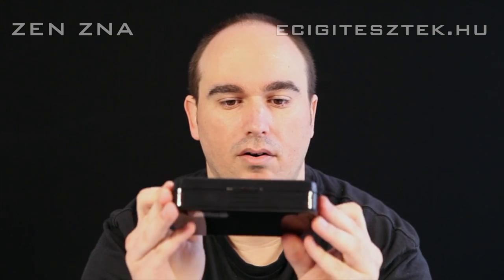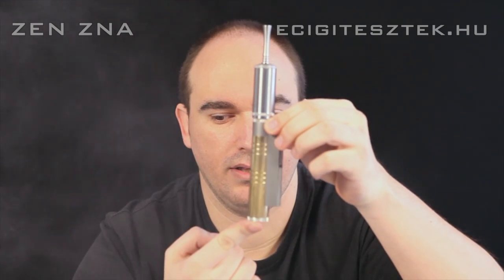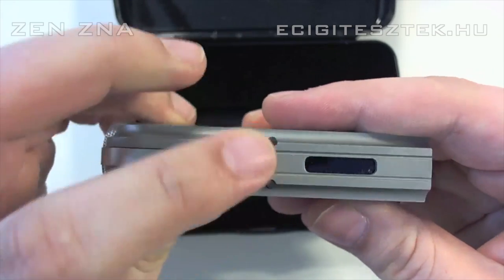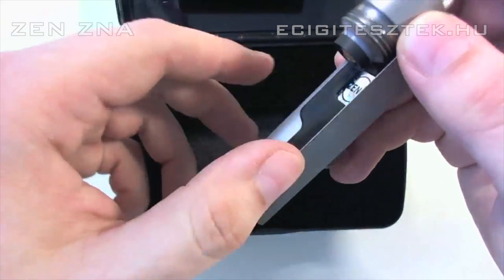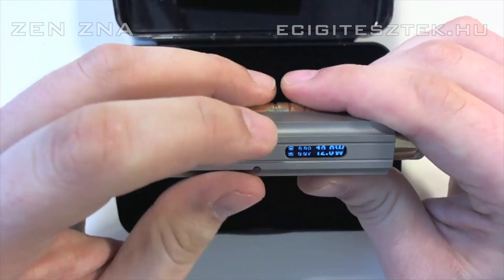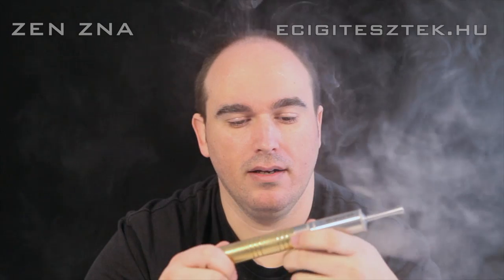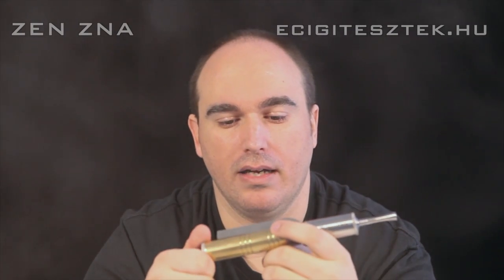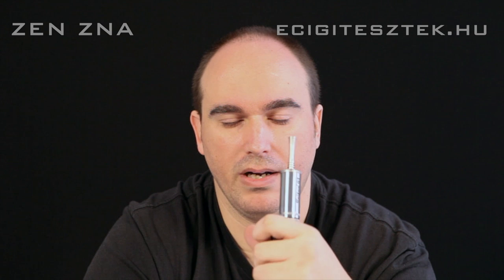ZEN ZNA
DNA30 elektronikával szerelt exkluzív mod készülék.